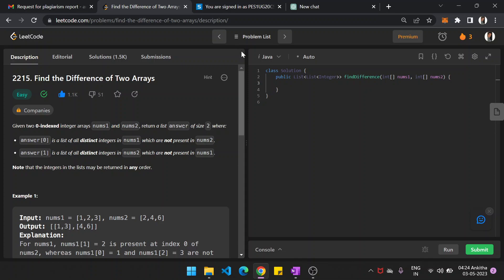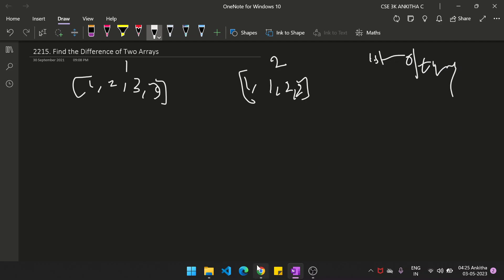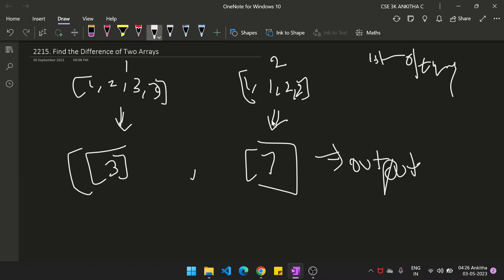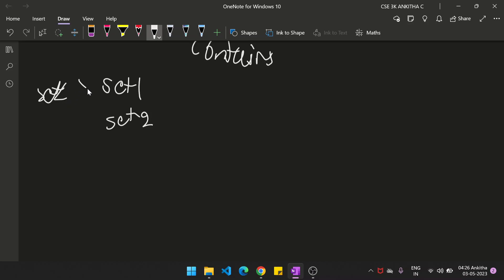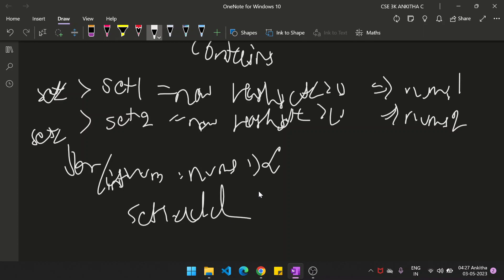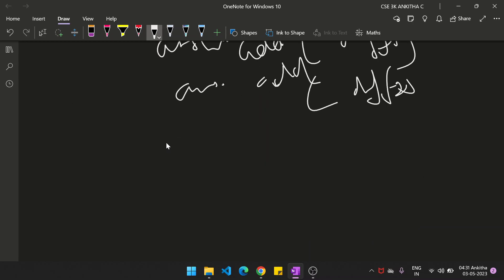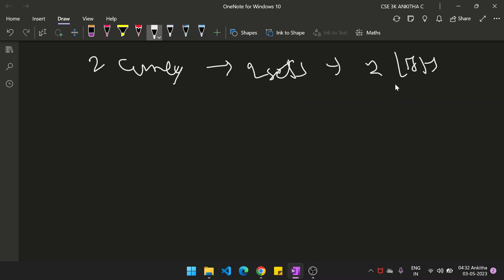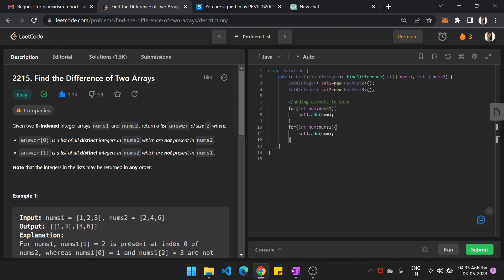LeetCode 2215 : Find the Difference of Two Arrays || EASY || JAVA || Detailed Solution